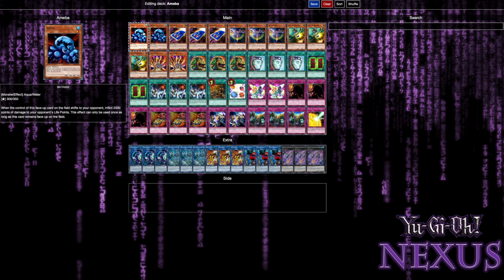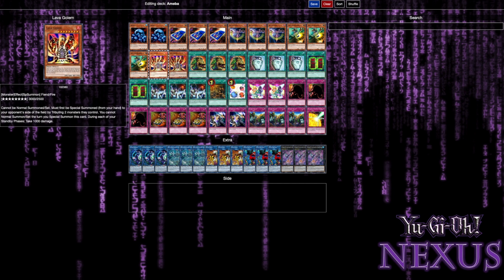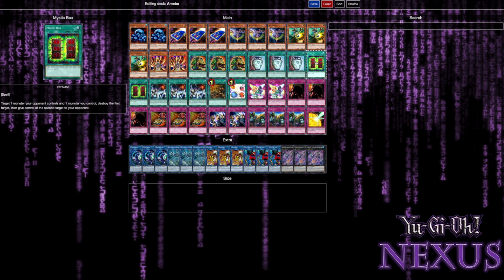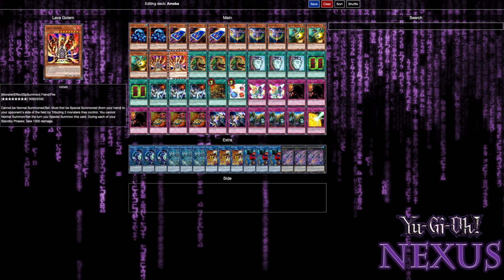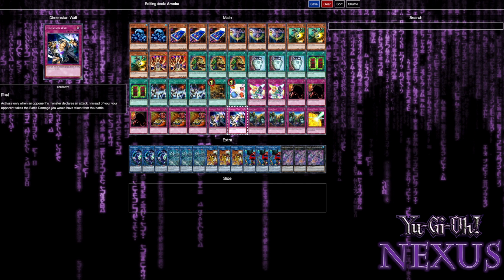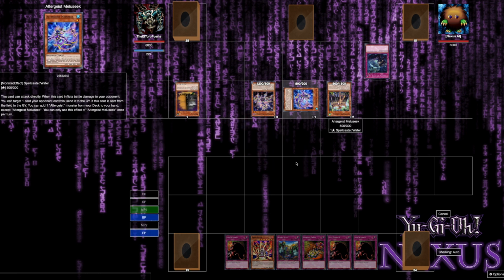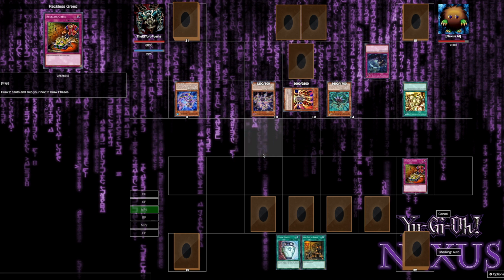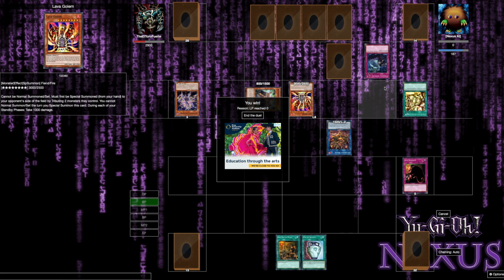Burn! Ewww Mystic Mine (don't roll your eyes at me LOL)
Hi everyone!  It's my turn for a really annoying Mystic Mine burn deck (don't roll your eyes at me!) It mixes some of my old favorite cards along with some of the new.  I am gathering the cards to complete this in RL, when it's complete, I'll test it out at Showtime and see how it does.  I hope you enjoy the profile, strategy and the small test, check it out and give us some feedback!

Thank you for your support!  Shop Local!